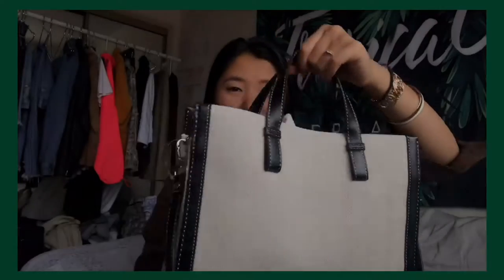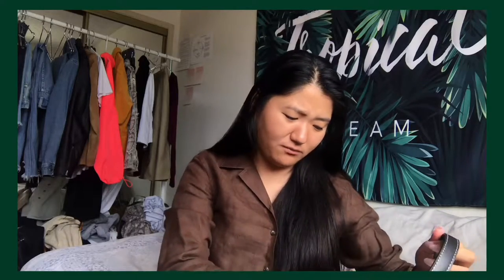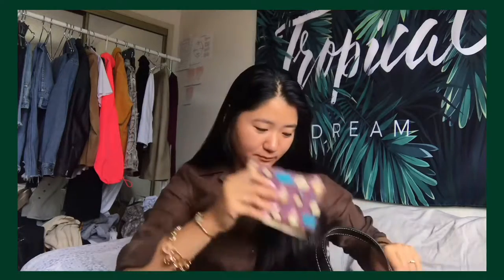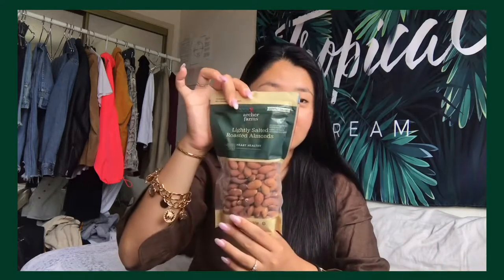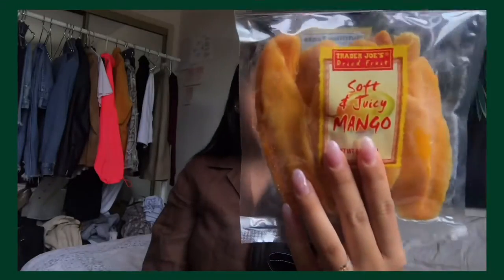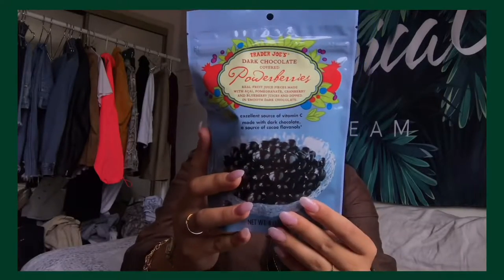what’s in my travel bag || india edition